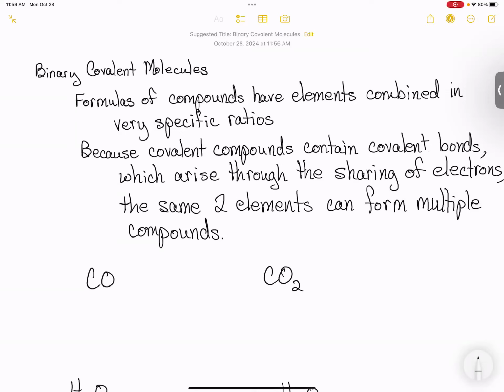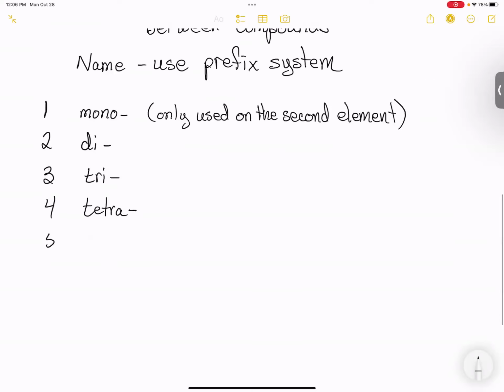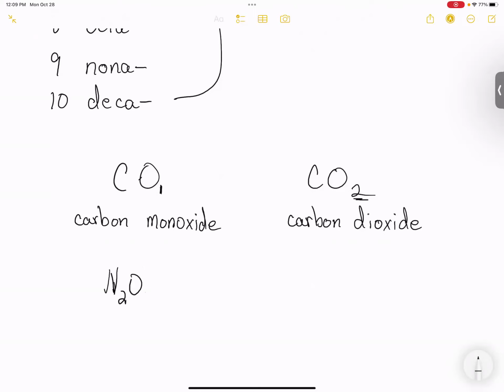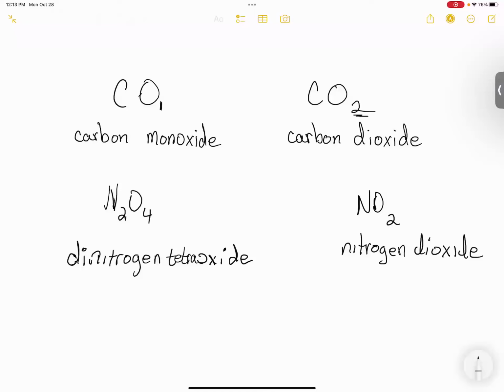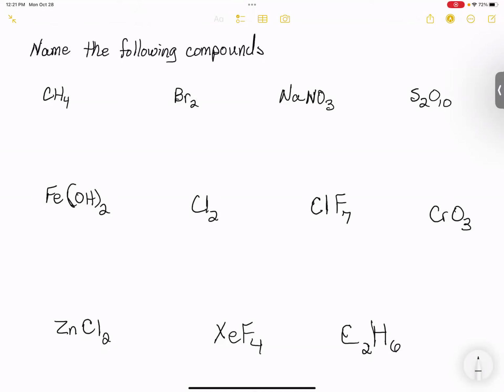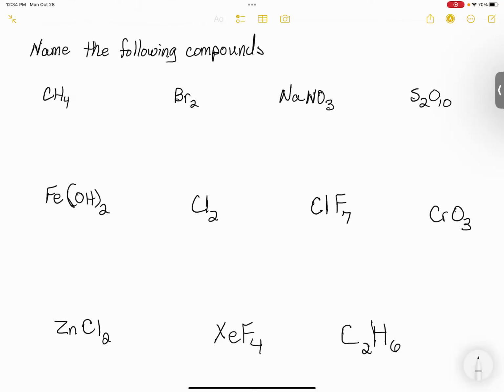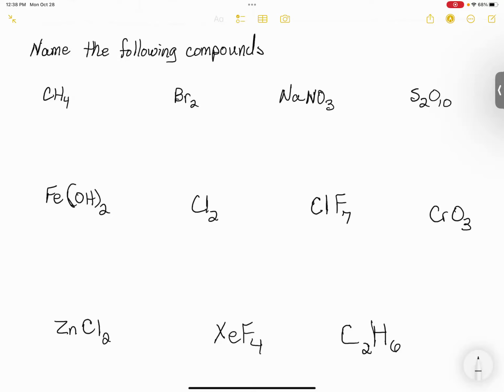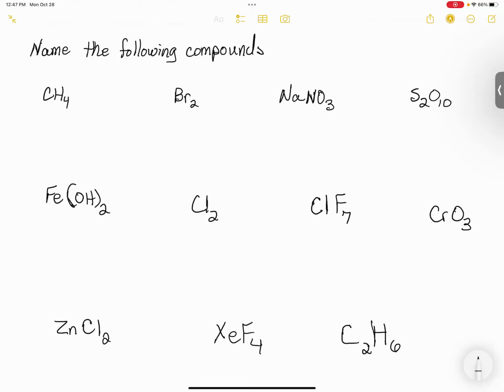GMT20241028 165149 Recording 1920x1440